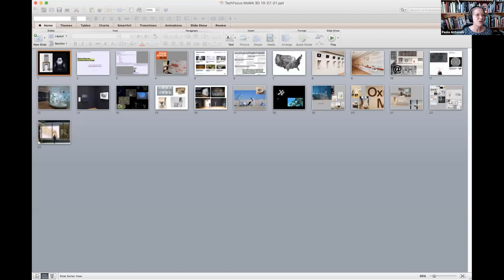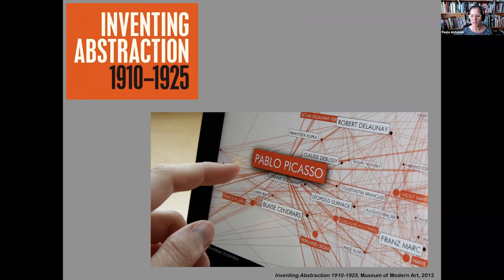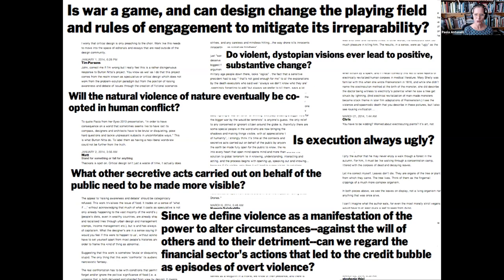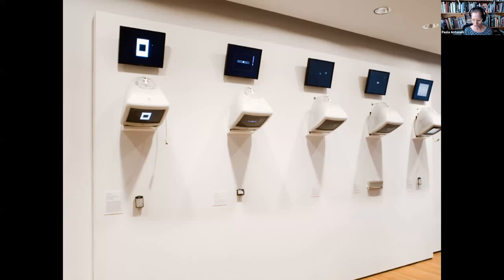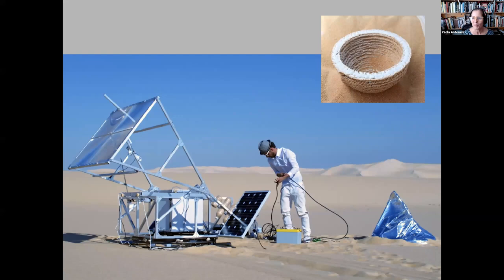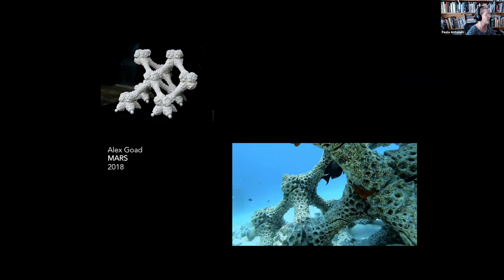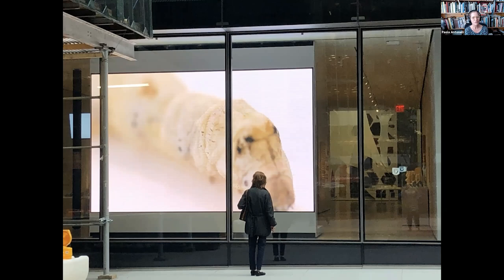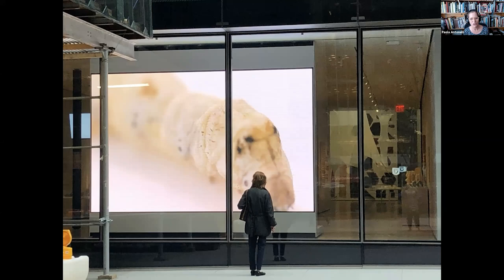TechFocus IV: Caring for 3D-Printed Art - Paola Antonelli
Session: Curatorial Keynote
Speakers: Paola Antonelli
Description:
Paola Antonelli, Senior Curator in the Department of Architecture & Design at the Museum of Modern Art (MoMA) in New York recounts the history of collection of 3D-printed objects at MoMA and the 2006 exhibition “Digitally Mastered” which focused on this collection. Antonelli reflects on the museum’s collecting practice in the 15 years since and how the museum’s collecting and conservation practices have shifted to address the needs of 3D-printed objects.